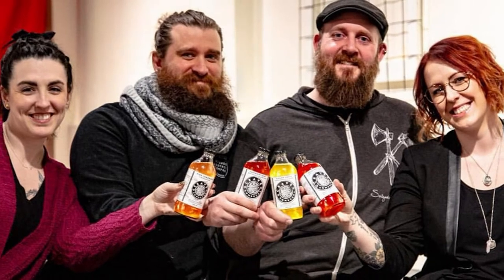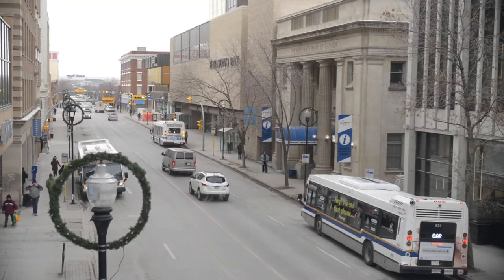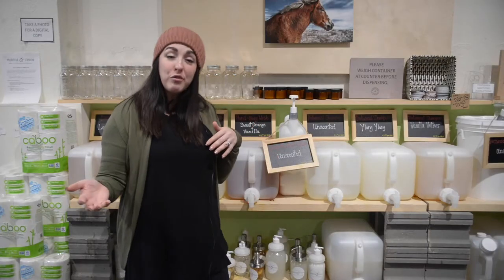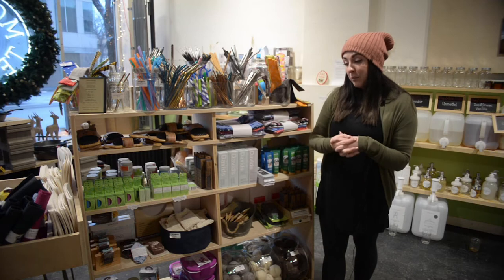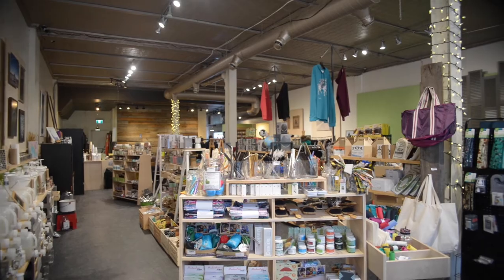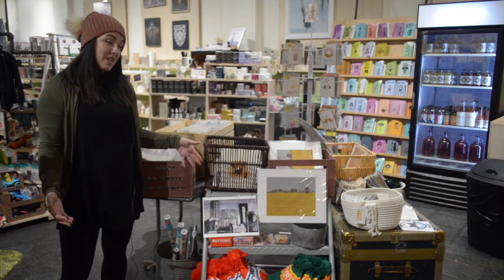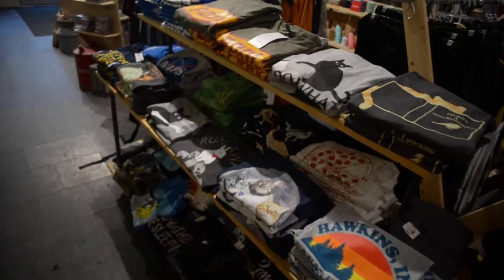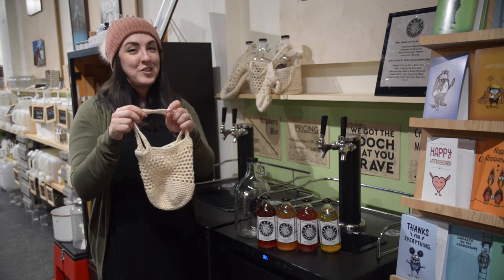Regina Downtown Business Spotlight - Mortise & Tenon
Mortise & Tenon

"We hope you have a full experience when you shop with us.